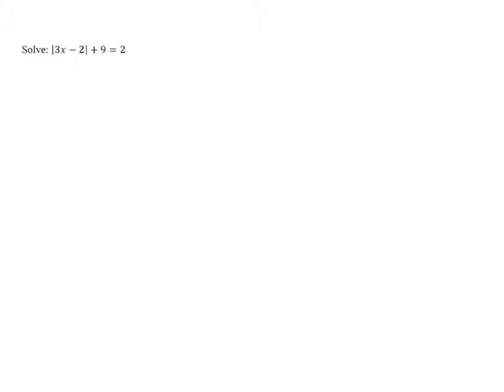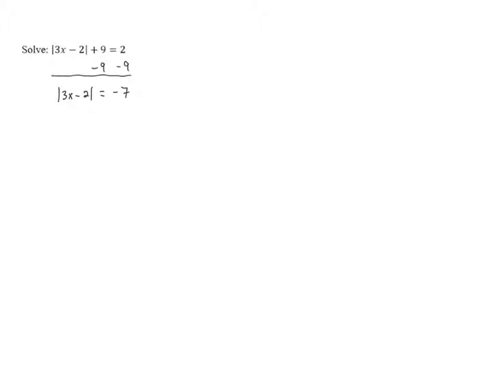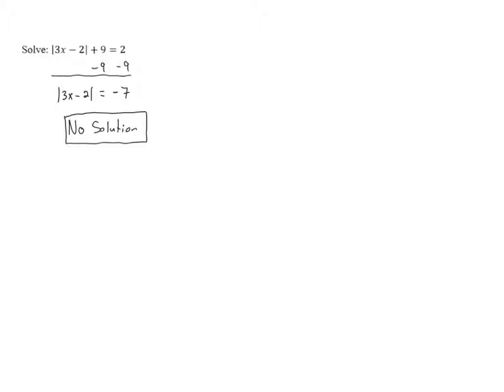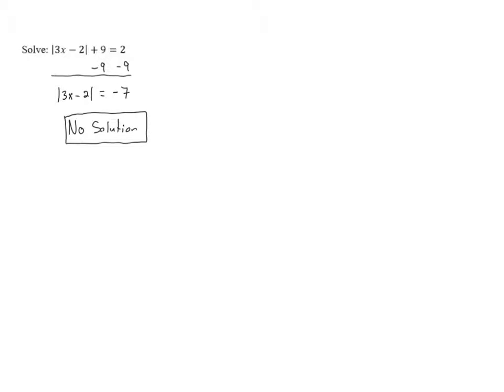Absolute Value Equations - Problem 5